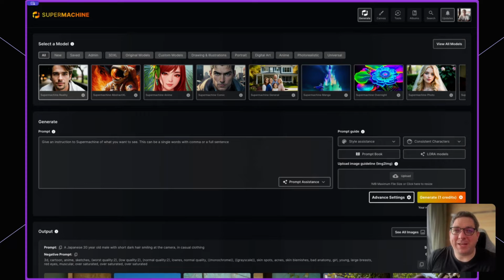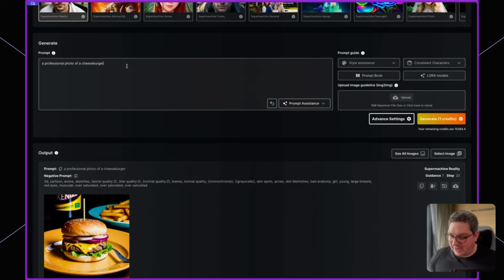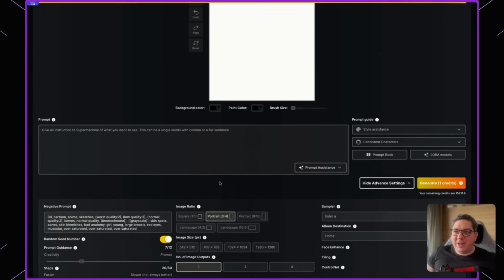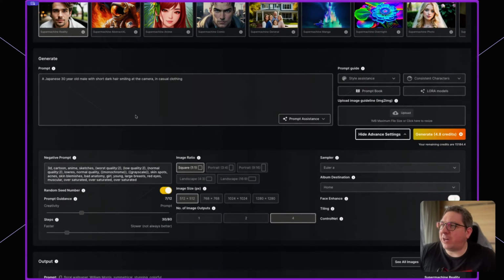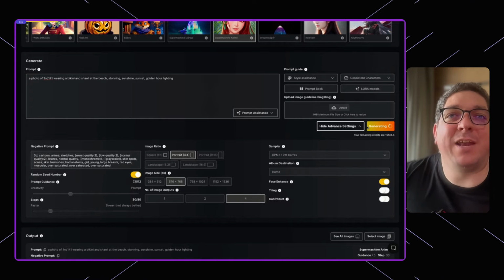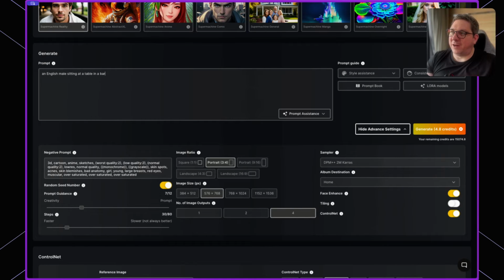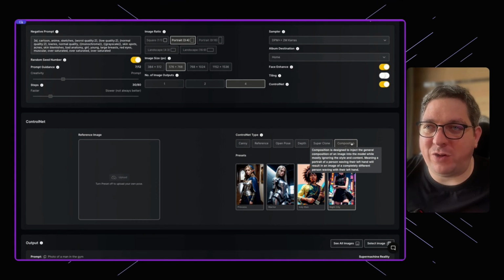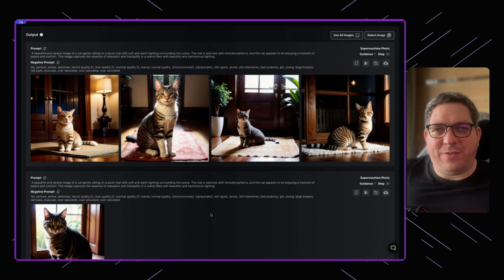Supermachine Product Walkthrough - AI Image Generation Made Simple!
This is a comprehensive deep dive into everything Supermachine. Throughout this extensive video, Stuart, one of our founders showcases everything that is possible within the product.

You'll learn the basics of the Supermachine Dashboard, how to get the most out of your AI image generations and then look at some more advanced settings like ControlNet.

Everything that you need to be successful with AI image generation is showcased within this video so pull up a chair, grab some popcorn and dive in.

If you want to use an uncensored AI image generator which makes everything as simple as possible, consider signing up for Supermachine today

Timestamps for the relevant sections are below;
00:00 Introduction
00:52 Understanding the Dashboard
08:35 Basics of Text to Image Generation
14:16 Image to Image Generation
19:40 Canvas Overview
23:35 Supermachine Tools (Remove Background, Faceswap etc)
27:40 Tiling in Supermachine
29:49 Using LORAs in Supermachine
35:40 Consistent Characters in Supermachine
40:39 Using the Canny Model in ControlNet
43:58 Using Reference ControlNet
48:22 Strengths of OpenPose ControlNet
53:03 The Depth ControlNet Overview
56:23 Create a Character with SuperClone
58:51 Composition ControlNet (My favorite)
1:01:36 Bulk Actions in Supermachine
1:06:43 Strength of the Prompt Book
1:09:19 Outro